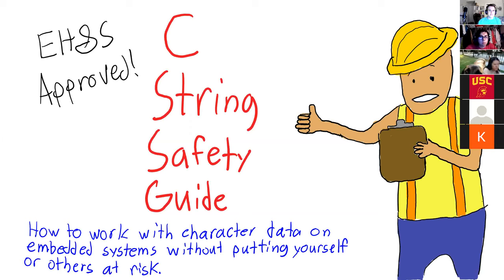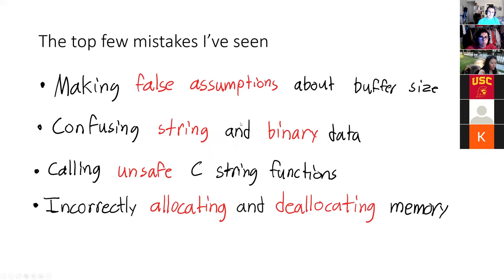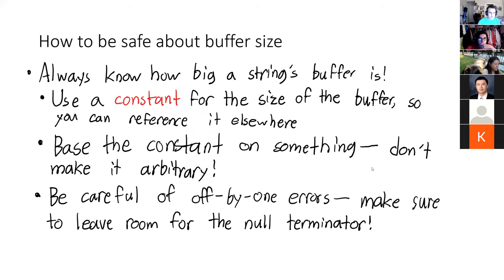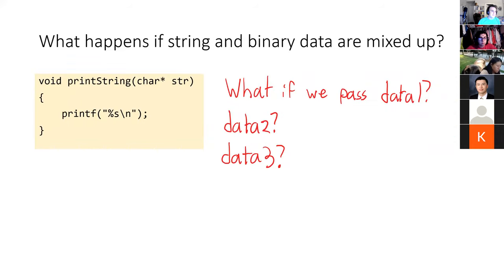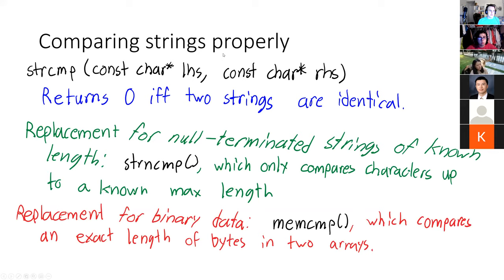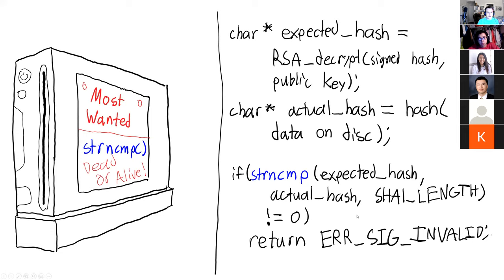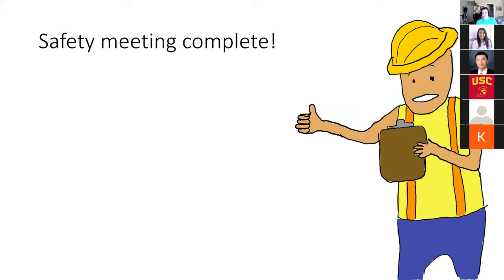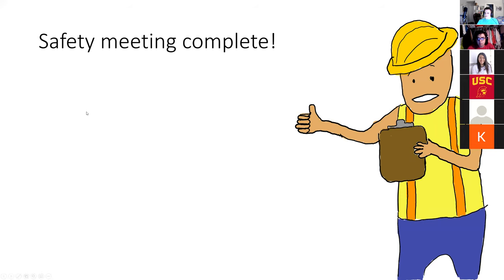C String Safety Guide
C Strings: the scourge of many not-so-modern codebases.  This video will go over the basics of how to handle them safely, and what functions and situations to avoid.

Recorded from a lecture I gave at USC RPL on 9/29/2020.